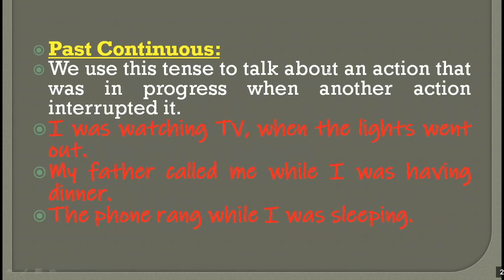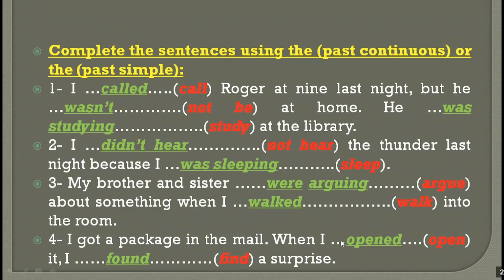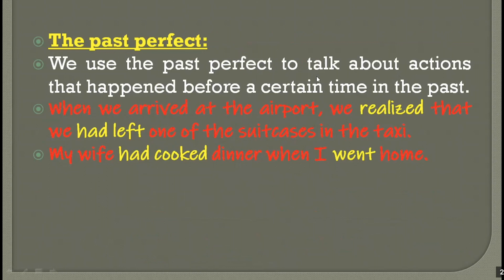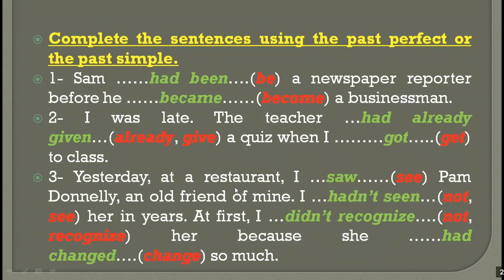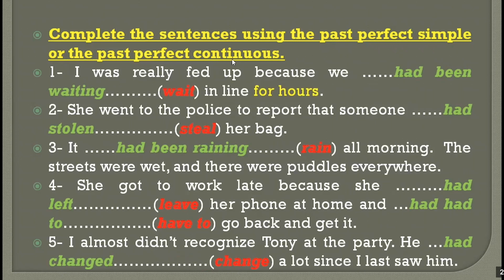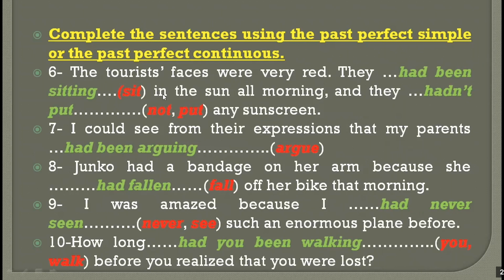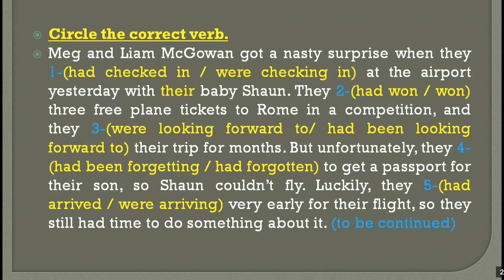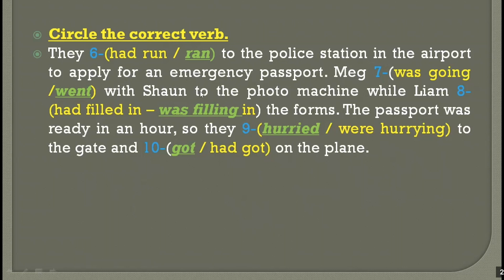Past Tenses - Upper Intermediate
Past Simple
Past Continuous
Past Perfect
Past Perfect Continuous